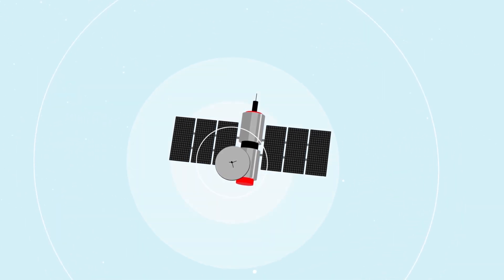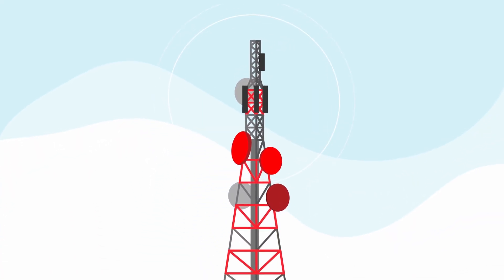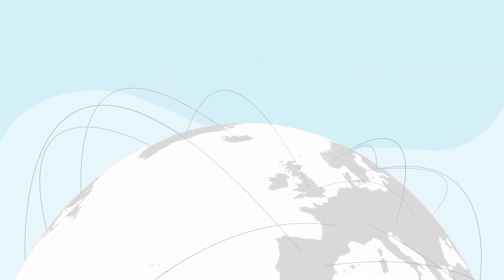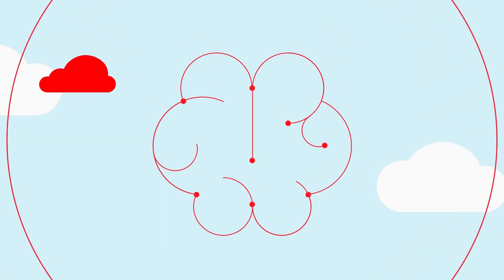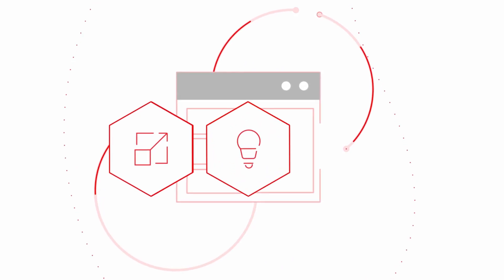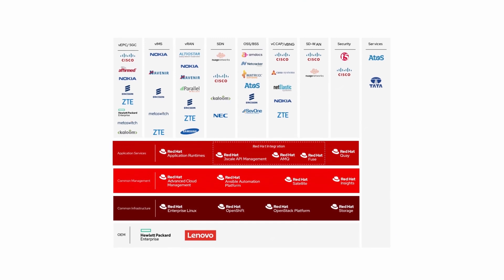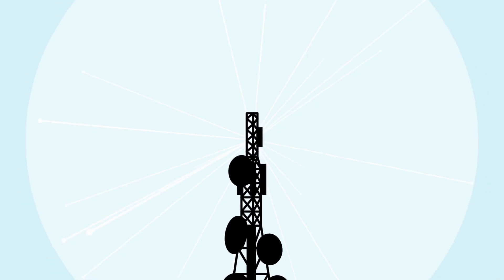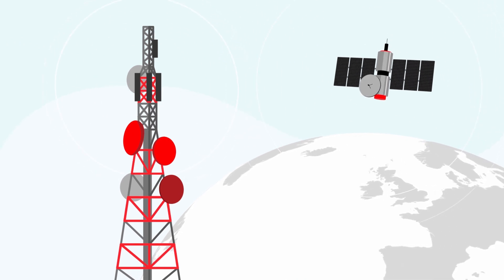Service Provider Transformation: Enabled by an Open Ecosystem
The Red Hat network ecosystem brings together industry-leading partners and trusted open source communities to deliver innovative, validated, integrated solutions to the telecommunications industry.